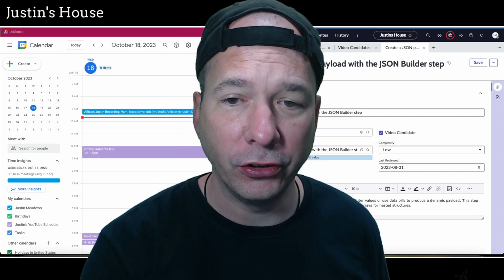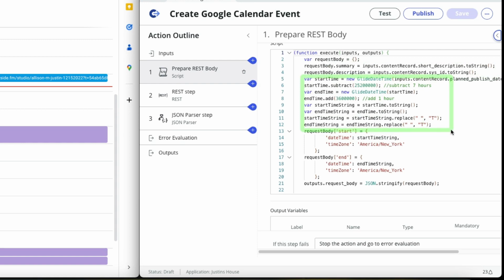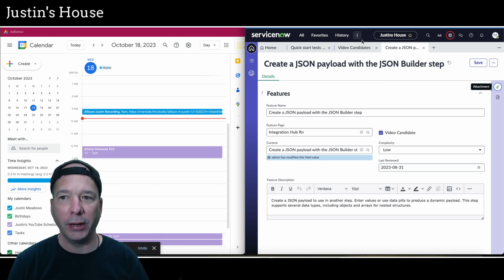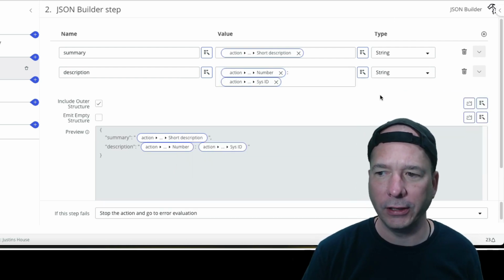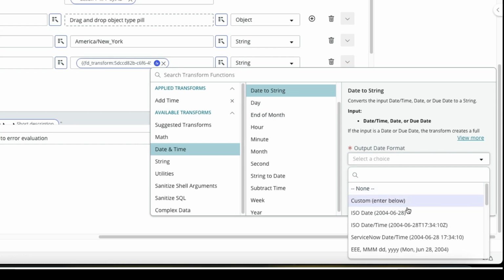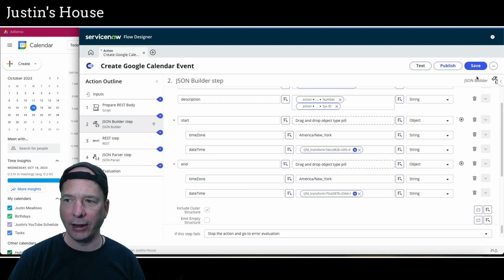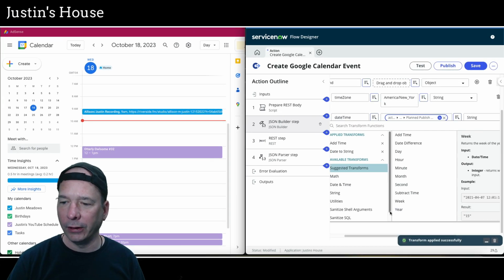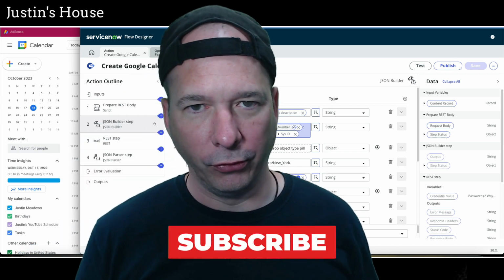Create a JSON payload with the JSON Builder step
Do you need a JSON payload and you're not exactly sure how to write a script to generate one? Don't worry, ServiceNow's new JSON Builder Step has you covered. Watch this video to see me convert one of my scripts to generate the JSON payload for a calendar event in Google to the new JSON builder step!